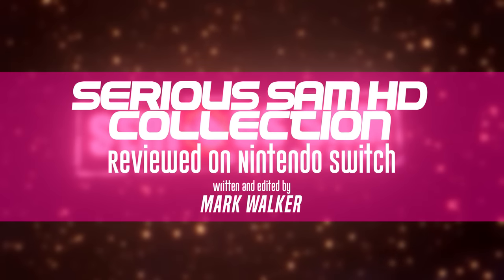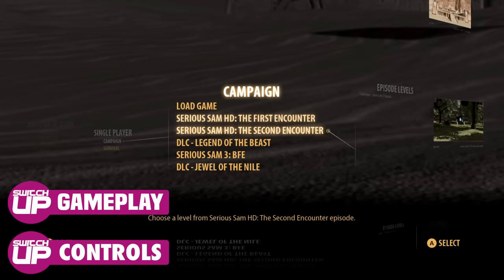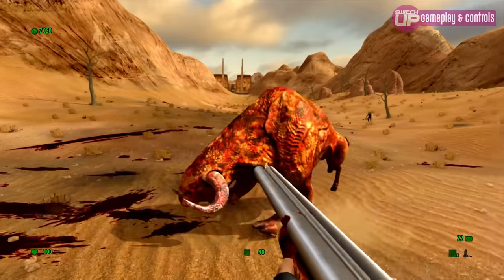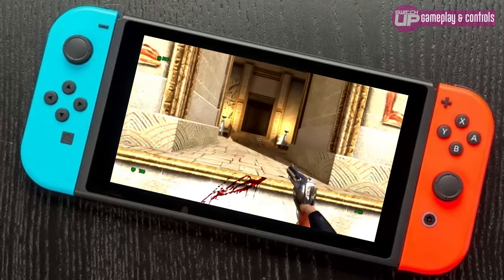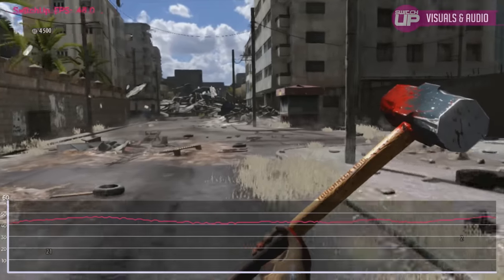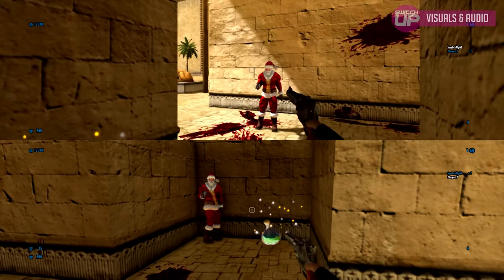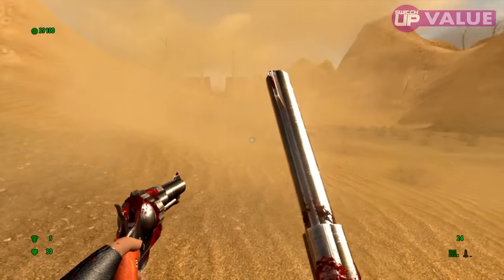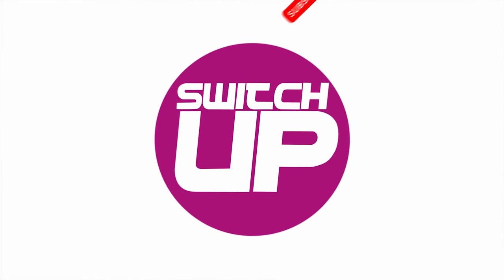Serious Sam Collection Nintendo Switch Review!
Here’s our review of the absolute classic Serious Sam Collection coming to Nintendo Switch this week! Worth a revisit? Seriously? Let’s find out!

Intro - 0:00
Story - 0:55
Gameplay & Controls - 1:22
Visuals, Performance & Audio - 4:58
Value - 7:03
Final Verdict - 8:03
Fun Outtake and Credits - 8:46

Happy Gaming
Mark & Glen
SwitchUp